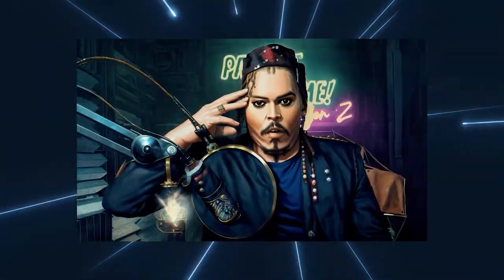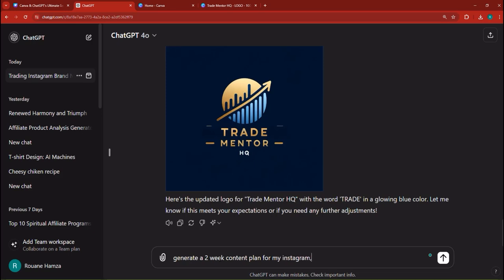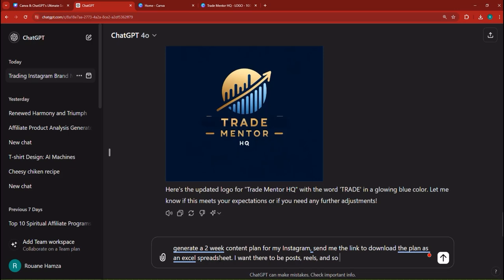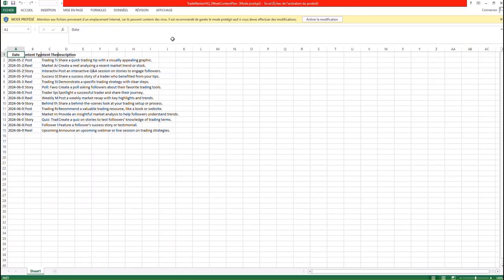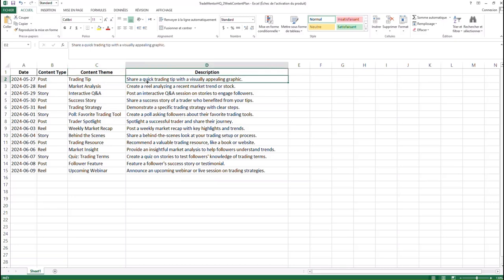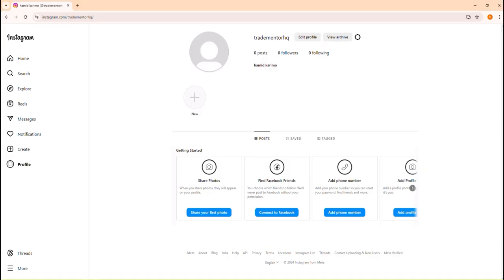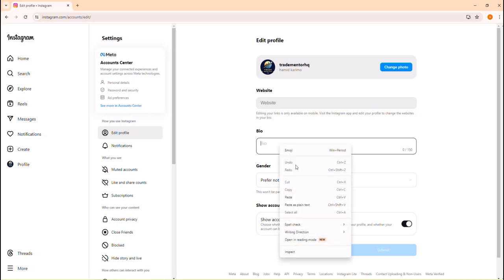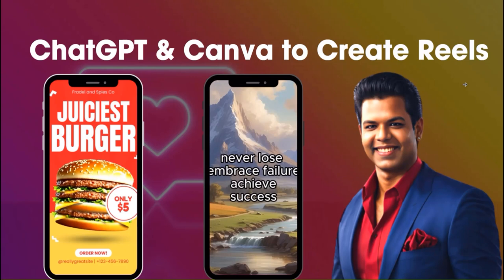Create a 2-Week Instagram Content Calendar & Bio with ChatGPT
Discover how to use ChatGPT to plan and create a 2-week Instagram content calendar that keeps your audience engaged and growing. This tutorial will guide you through generating compelling post ideas, captions, and a standout bio that reflects your brand’s identity. Perfect for social media managers, influencers, and business owners looking to streamline their Instagram strategy. Watch now and take the hassle out of Instagram content planning with AI!